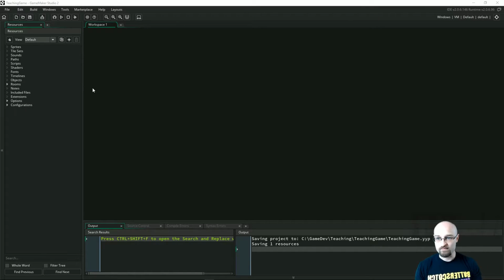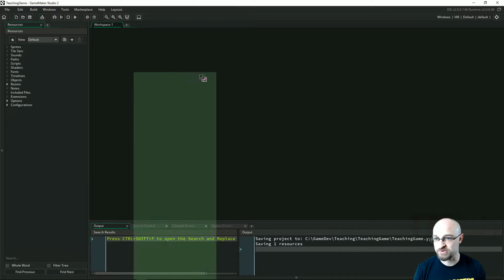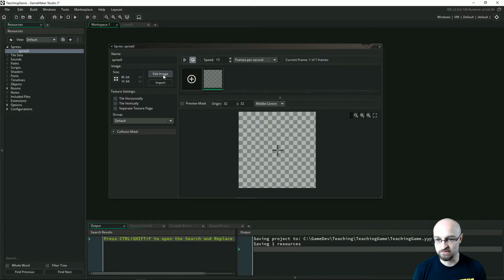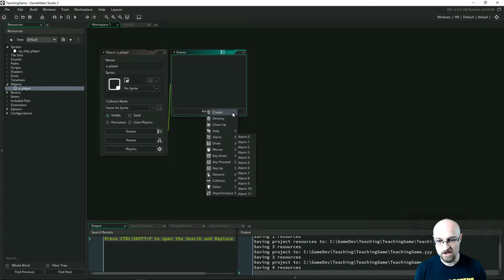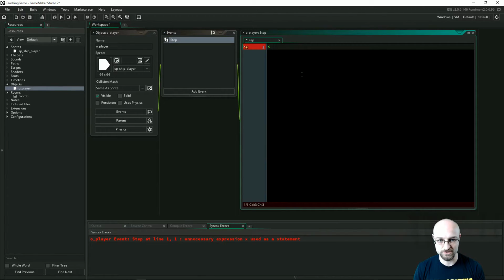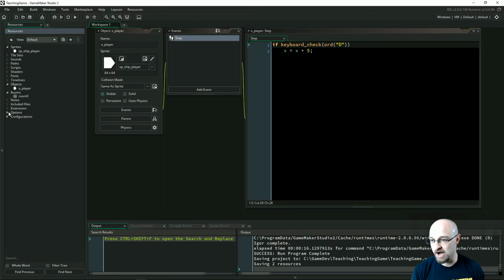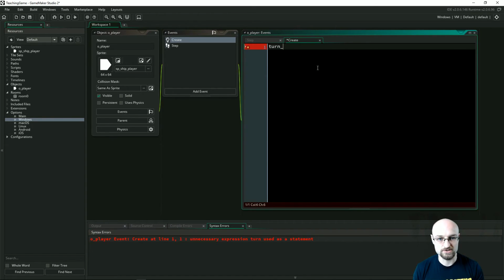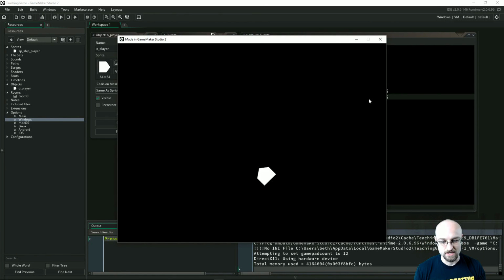Bscotch University - Game Dev Ep1: Movement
In this first episode, Seth Coster of Butterscotch Shenanigans talks about the basic components of a simple game, and then shows how to make a character (space ship) move around on the screen using Game Maker Studio 2. The next episode will cover collisions and tracking score!

Have questions? Want to talk shop?